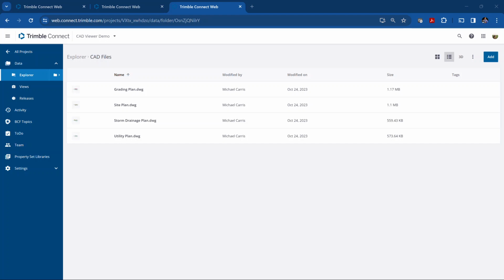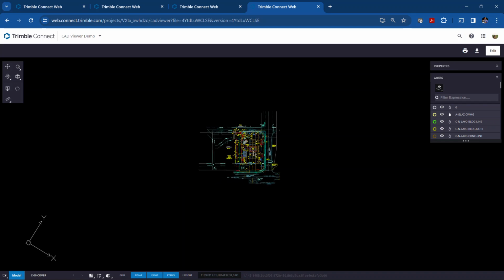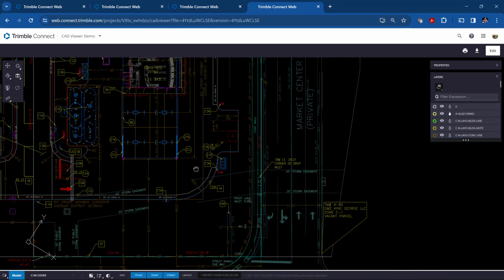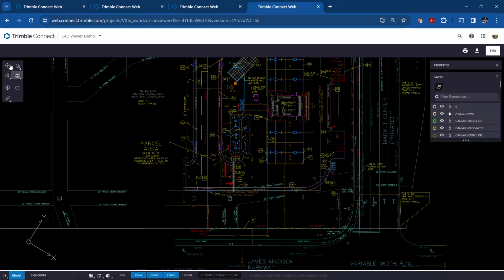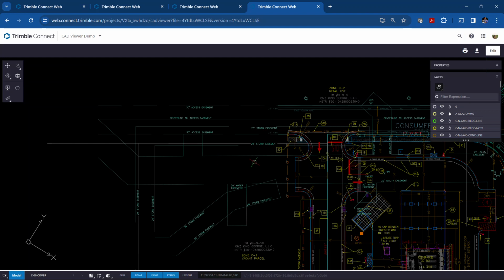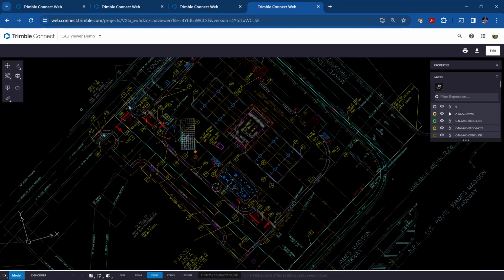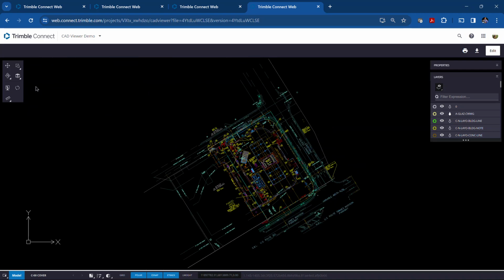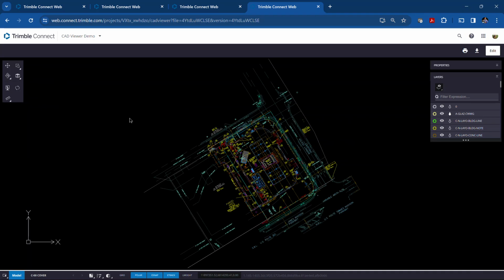Trimble Connect CAD Viewer-View Commands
The CAD viewer in Trimble Connection offers various tools for navigating and manipulating drawings. Users can pan and zoom using a wheel mouse, where pressing the wheel allows panning, and rolling it zooms in or out based on cursor position. For those without a wheel mouse, similar functions can be accessed via a tablet by clicking and holding in the lower right corner. The viewer also provides tools on the left panel, such as the pan tool, which turns the cursor into a hand for moving drawings, and the magnifying glass for zooming to fit or zooming into a specific window. The 3D orbit feature allows constrained or free orbiting around the z-axis, with options for vertical and horizontal orbits. Users can switch views to top, left, or isometric perspectives, and the rebuild command refreshes the drawing. These tools enhance the user's ability to interact with 3D objects and view commands, with further exploration of inquiry commands promised in subsequent content.